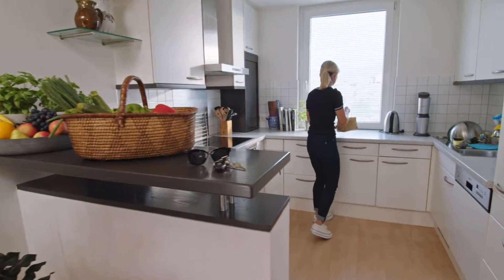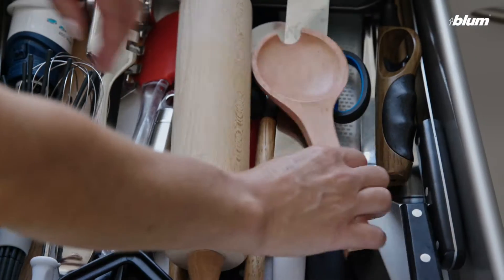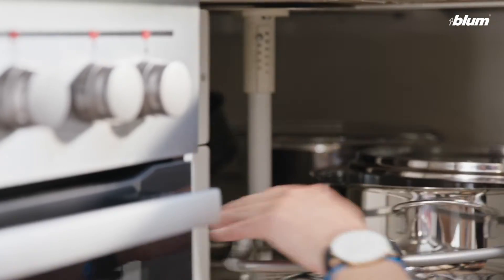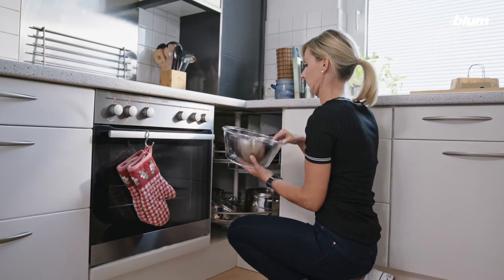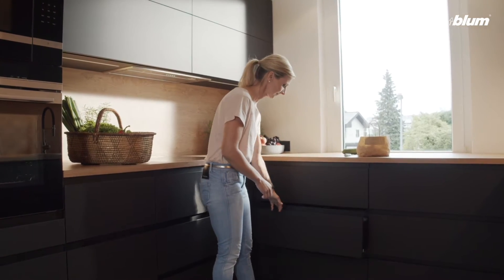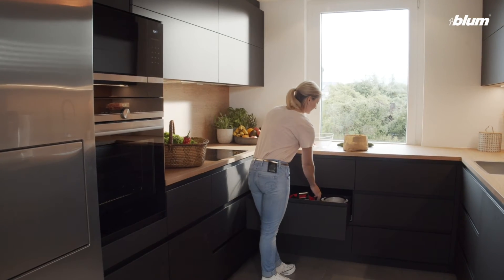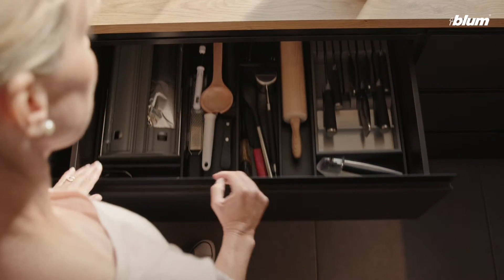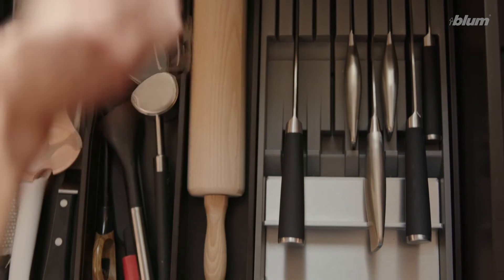No More Untidy Kitchen Drawers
Beautifully organised drawers
Practical LEGRABOX drawers and matching AMBIA-LINE inner dividers ensure that kitchen utensils, chopping boards and bowls are always within easy reach. The AMBIA-LINE knife holder securely holds up to nine knives and can be positioned as desired. No more hunting for things.